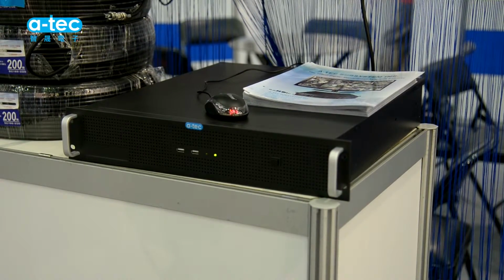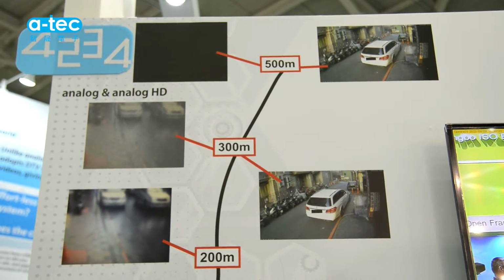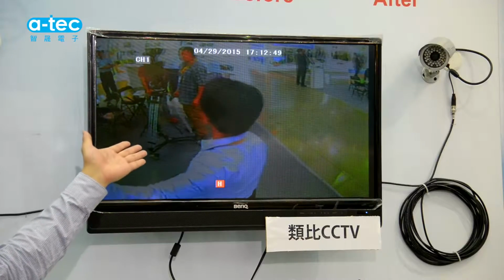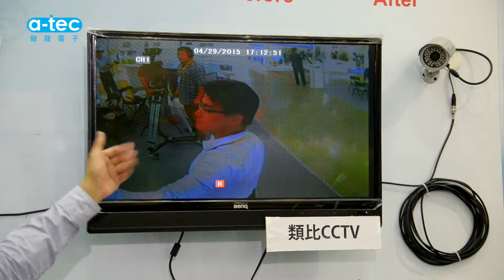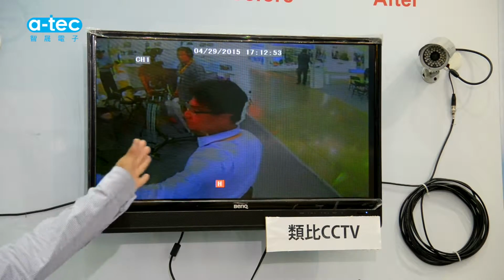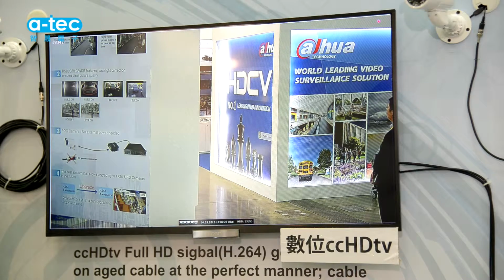outstanding features of ccHDtv